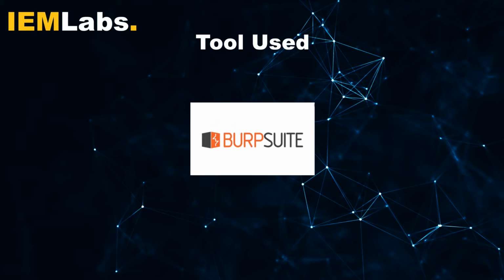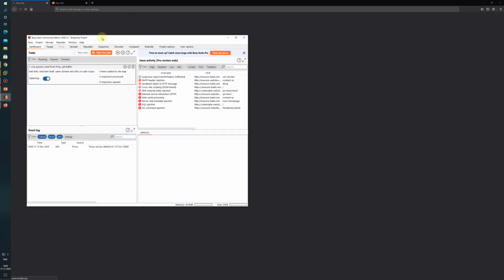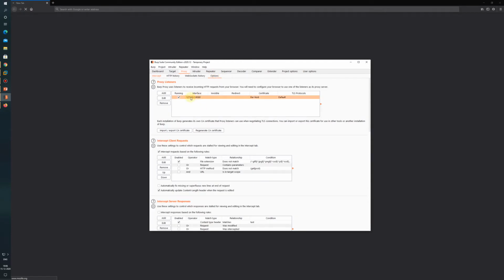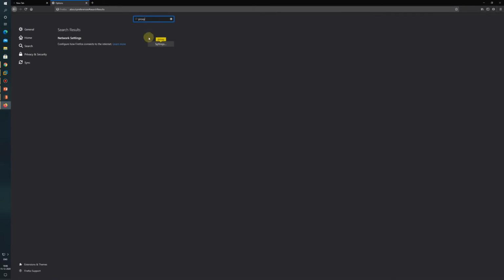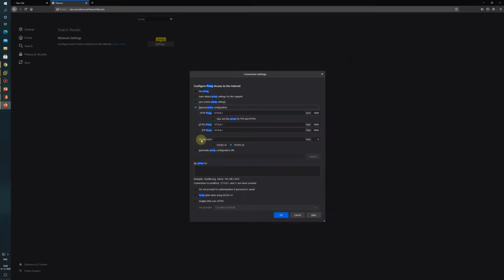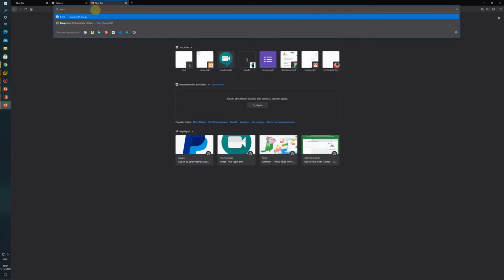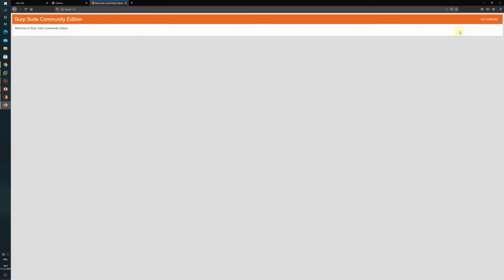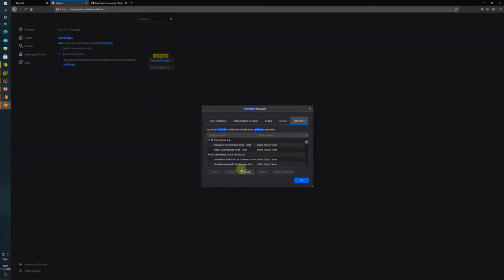Data / Parameter Tampering Tutorial | Cyber Security | Tutorial Video | IEMLabs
In this video, we will explain about Data Tampering or Web Parameter Tampering Vulnerability which has been listed as Owasp Top 10 Vulnerability. Using this, vulnerability attackers can change the values or parameters of any Form submitted in the Frontend of a website by capturing the request and changing it further to submit to the server.